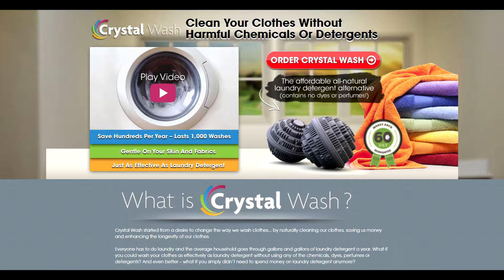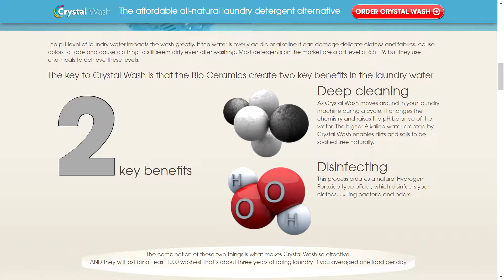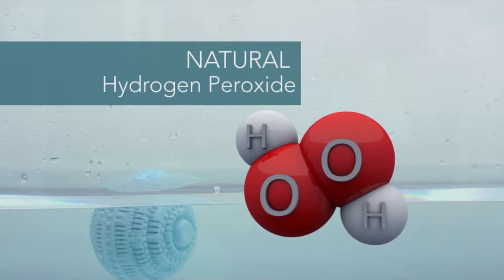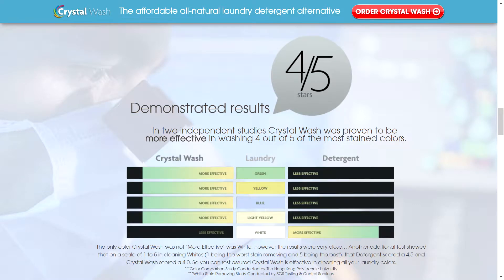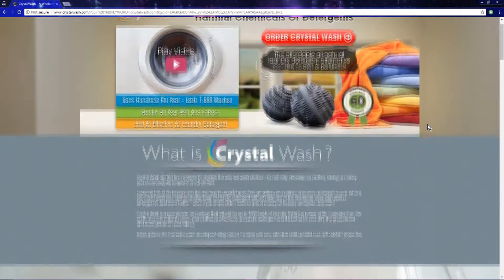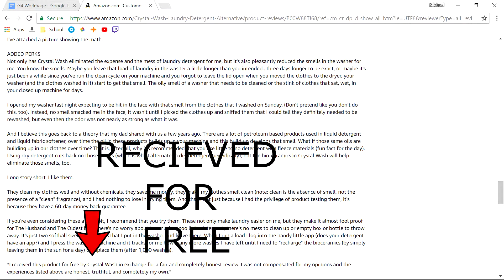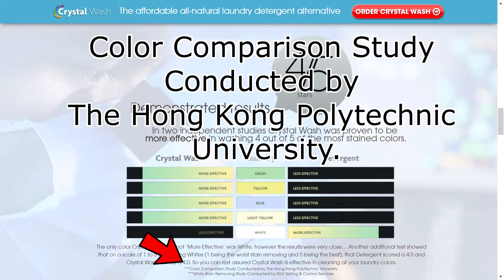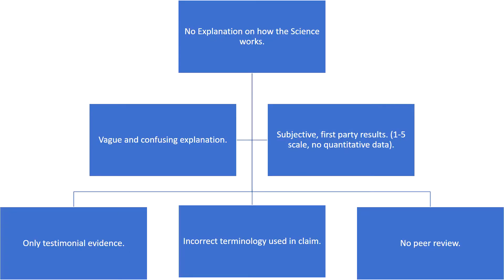Group 50 Crystal Washballs